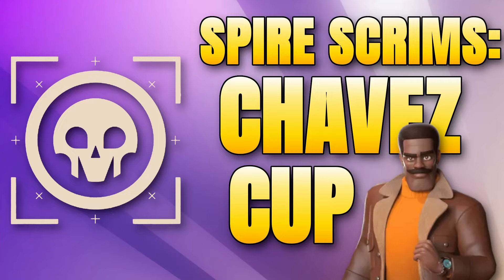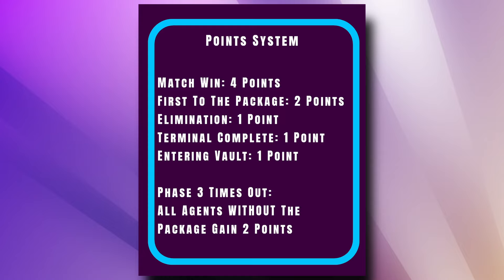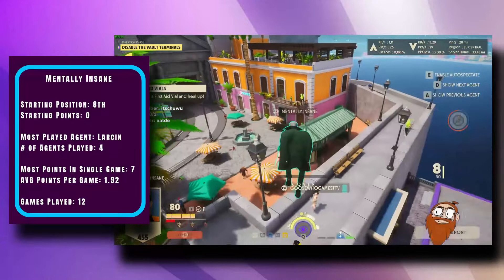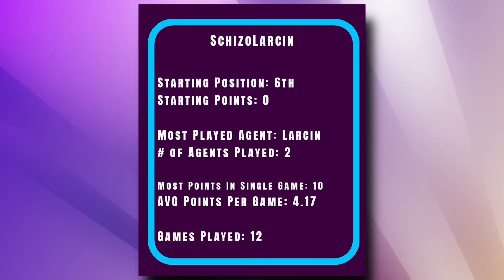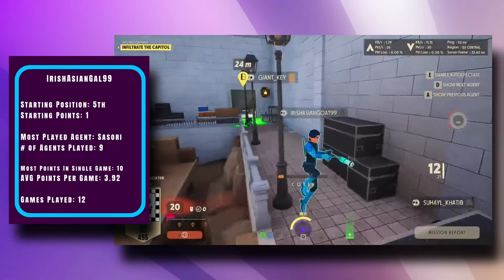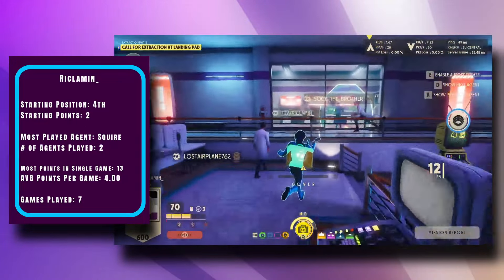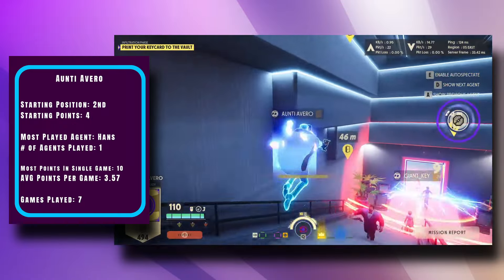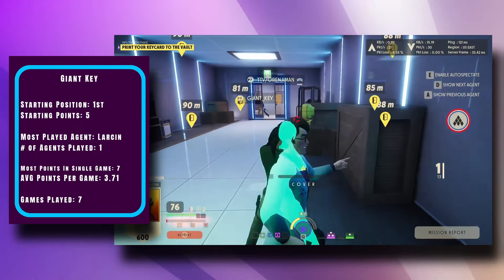MEET THE FINALISTS: Chavez Cup | Spire Scrims Tournament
Lets take a moment to meet our Chavez Cup finalists!

If you're interested in joining Spire Scrims future Events, Tournaments, Custom Games, etc., find their discord